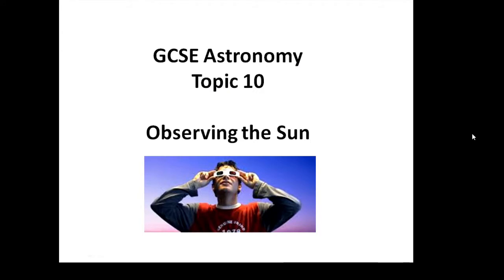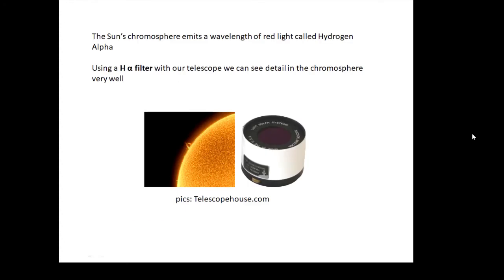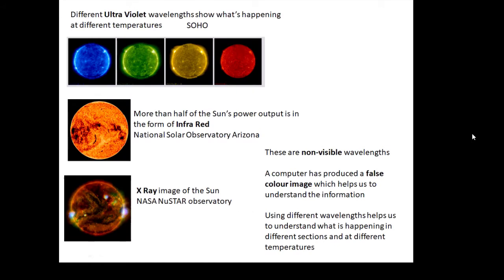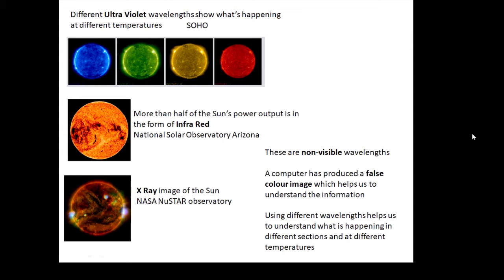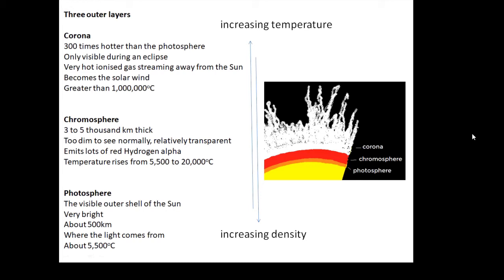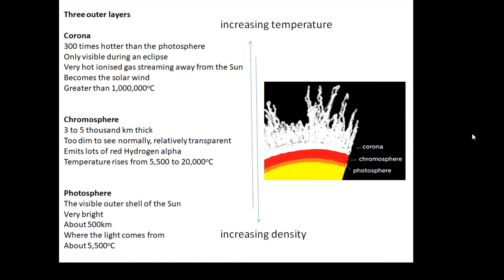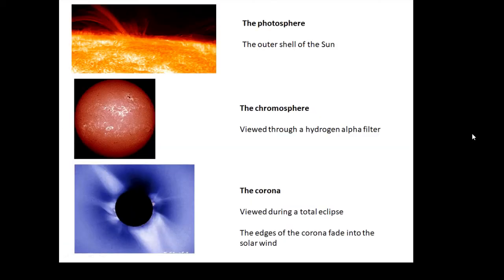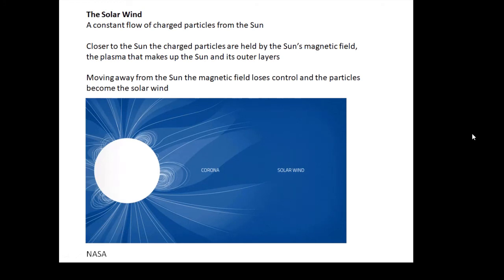Astronomy GCSE: Topic 10 part 1 Observing the Sun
How to observe the Sun safely
The outer layers of the Sun
The solar wind